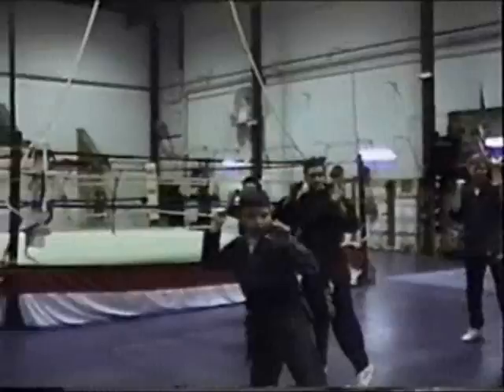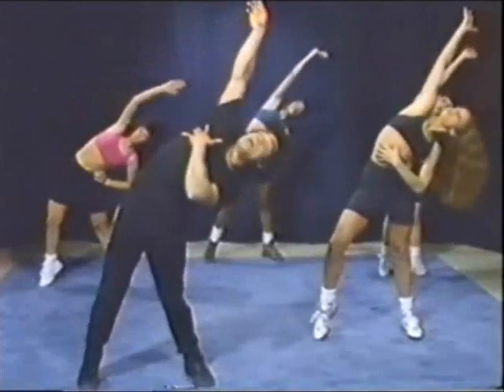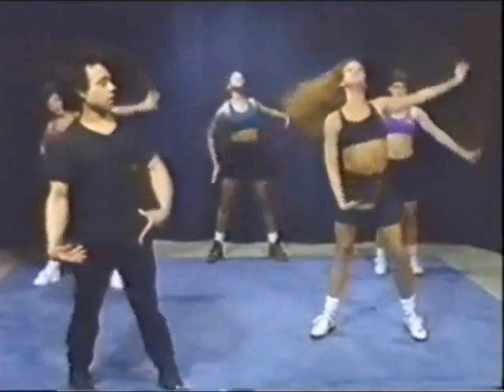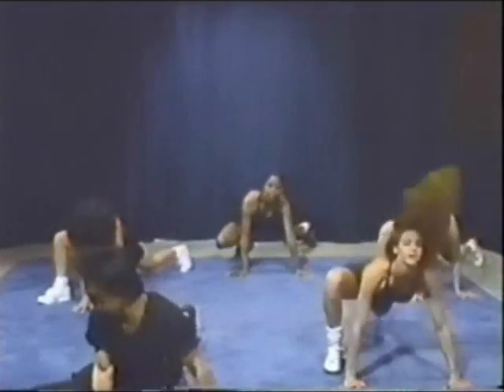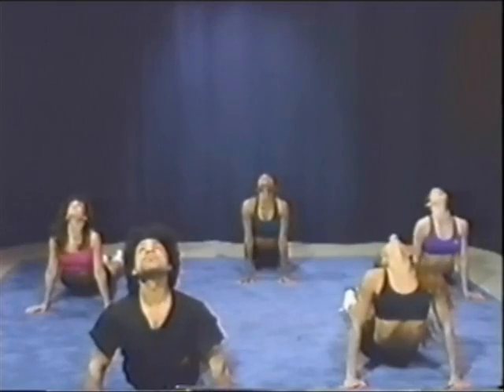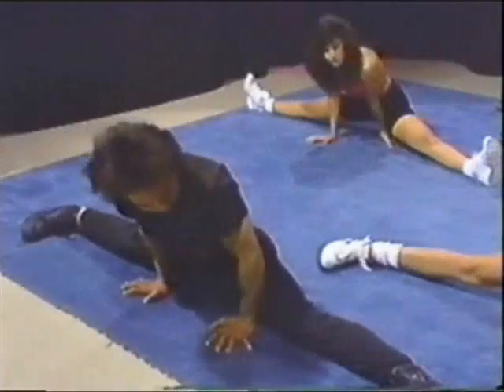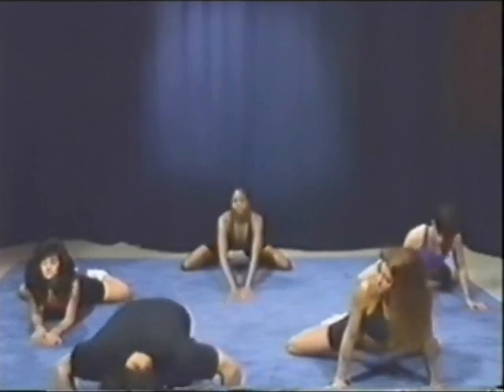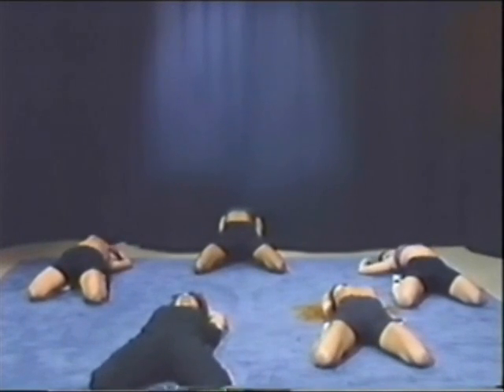Karate Kung Fu and Martial Beautiful Strethces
The goals of a good martial arts curriculum is progress. Regardless of the style you have chosen to study, all of them begin with the fundamentals and can take you to the level of mastery.  Success however depends on two things: commitment on your part and a skilled instructor who not only teaches you the art, but also challenges you.